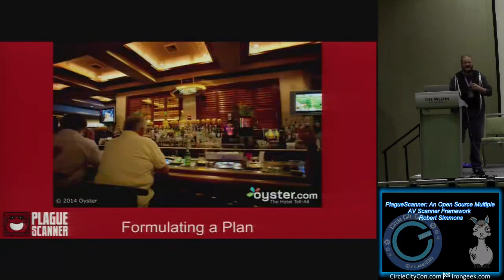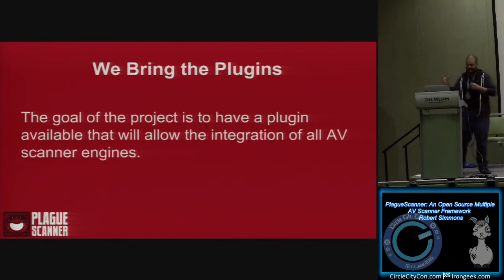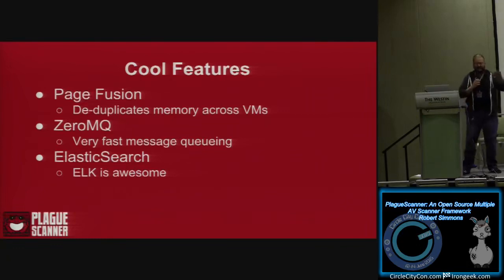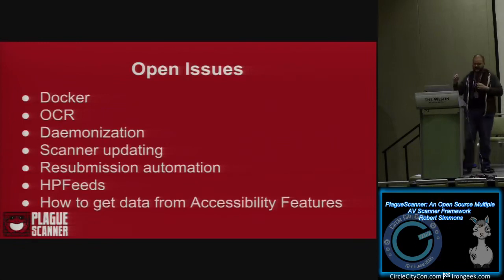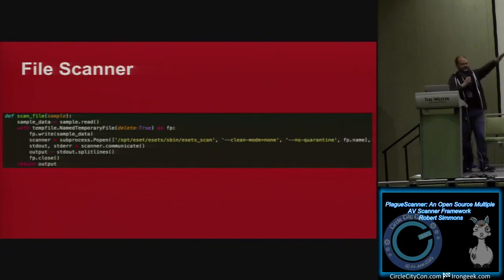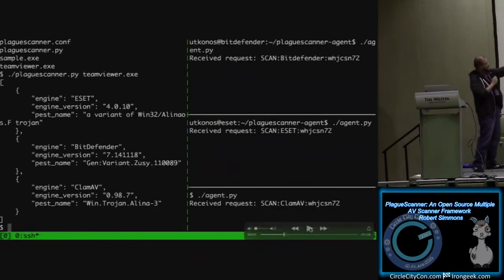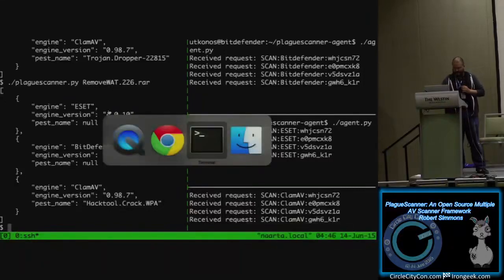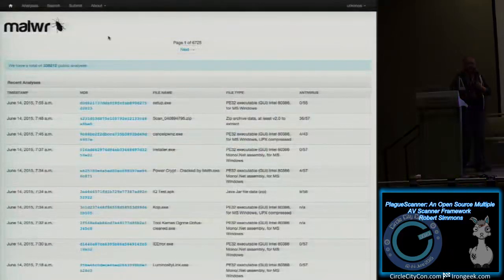CircleCityCon 2015 PlagueScanner An Open Source Multiple AV Scanner Framework Robert Simmons